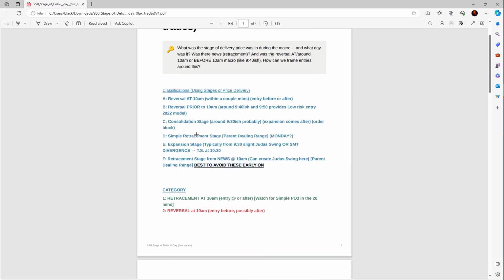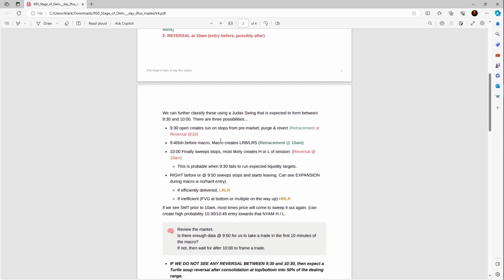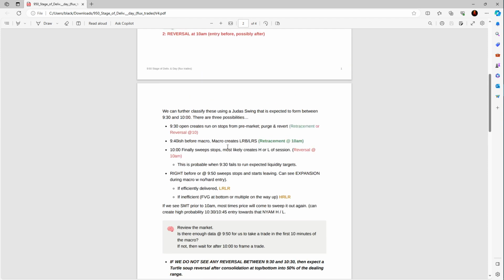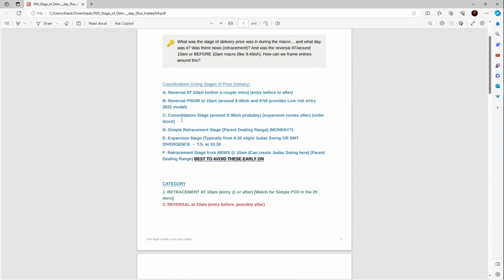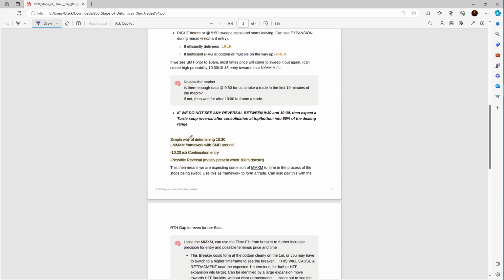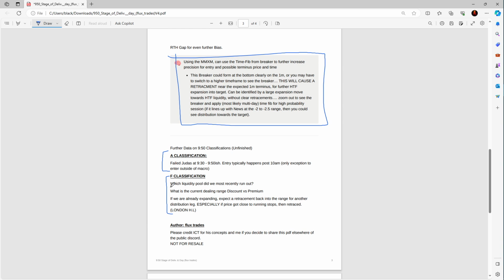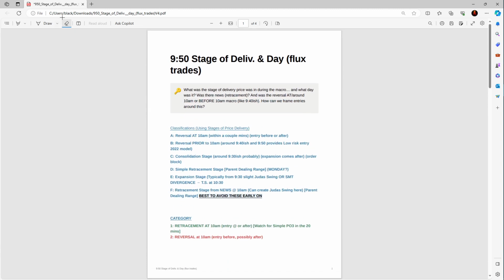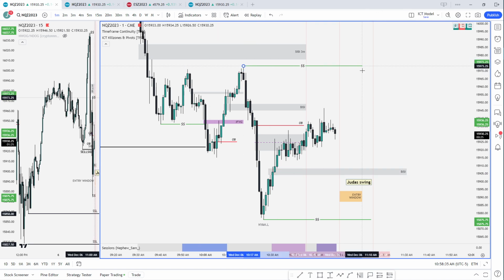9:50 Stage & Day Review | ICT Models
Ephesians 3:20 & Philippians 4:13